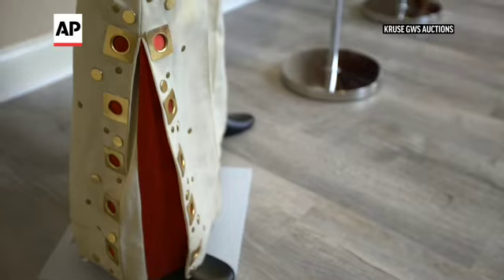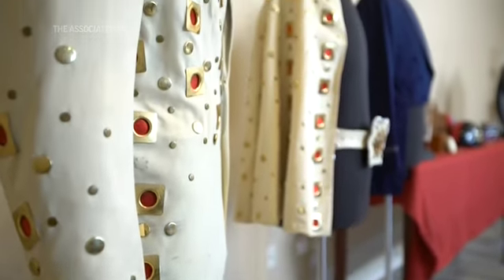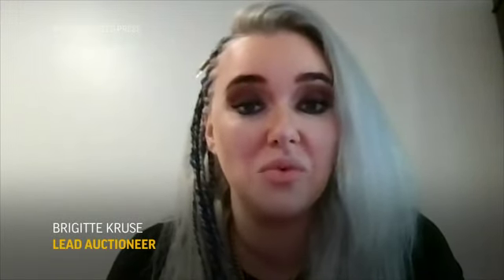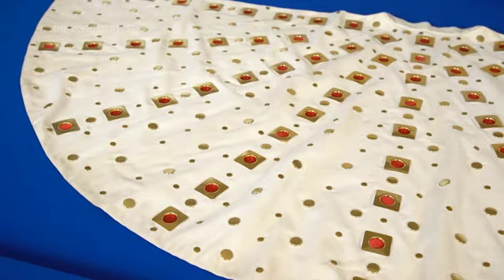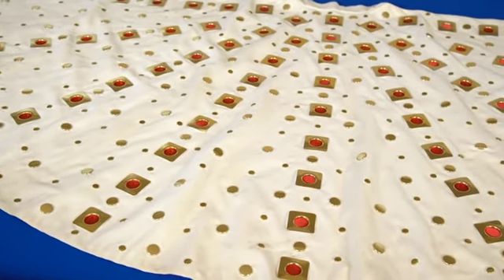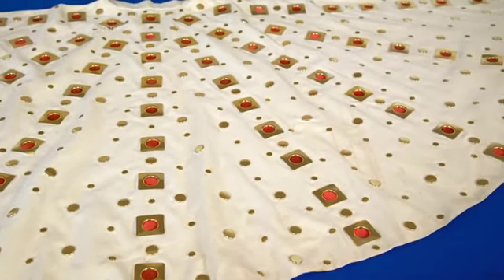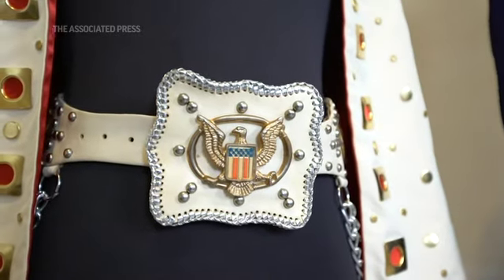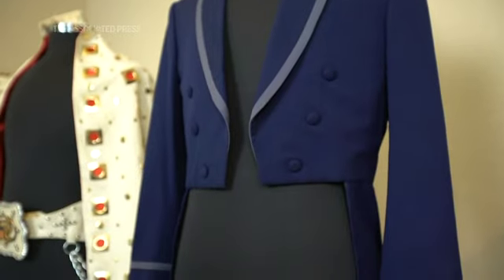Iconic Elvis Presley memorabilia up for auction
1972 white eyelet jumpsuit and cape are among the Elvis Presley items going under the hammer in Kruse GWS Auctions sale. (Aug. 28)